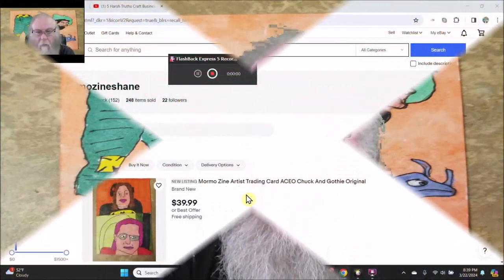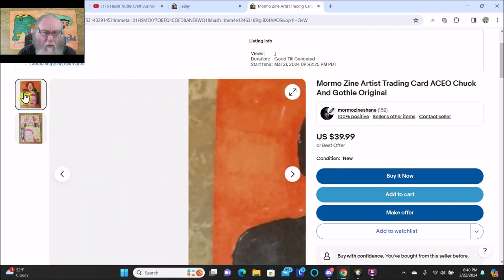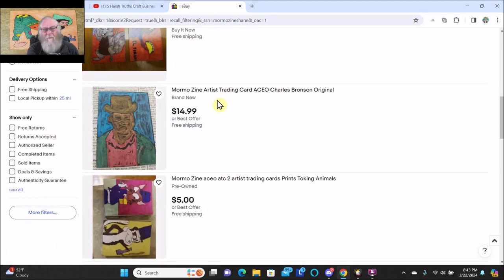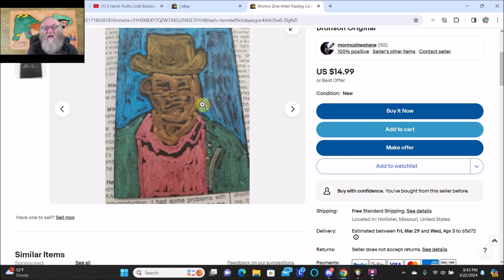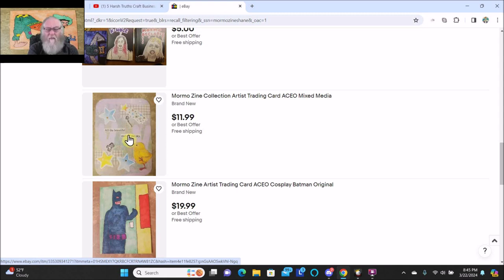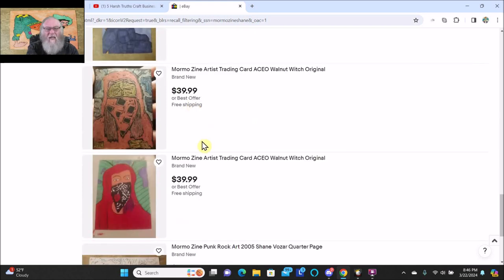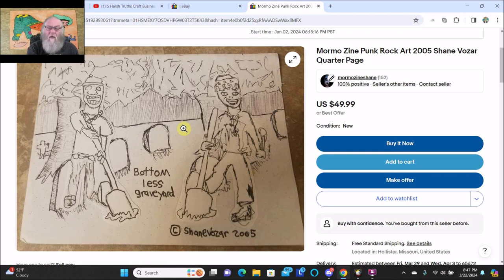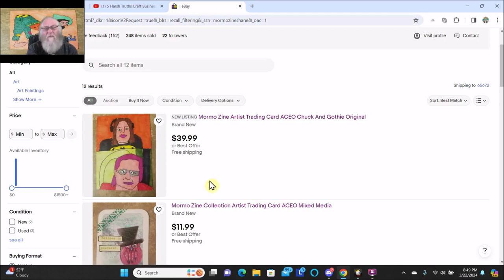Last Chance To Buy Mormo Art Cheap!